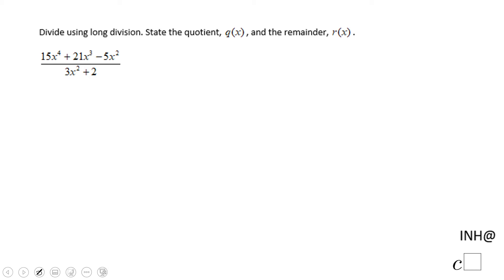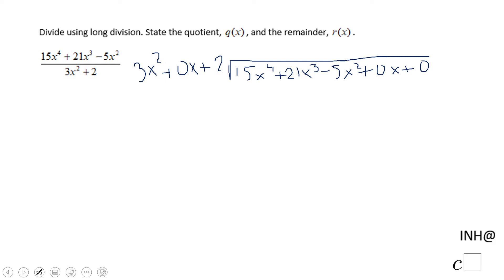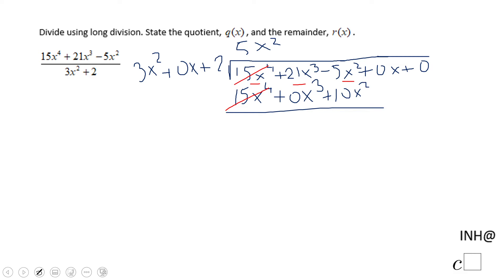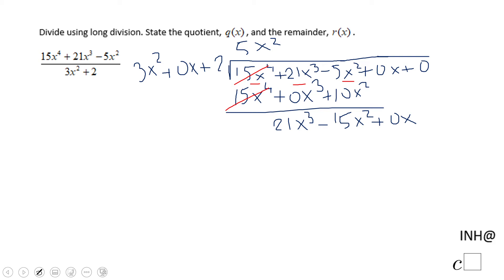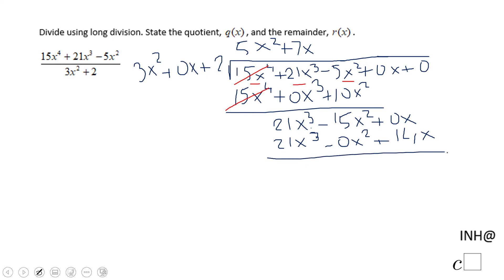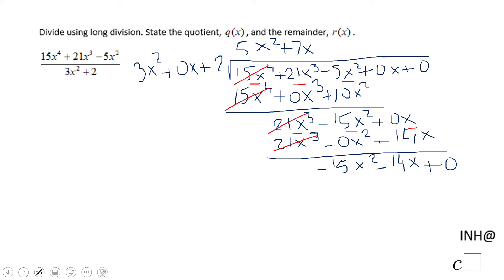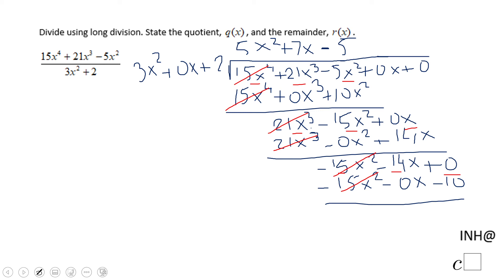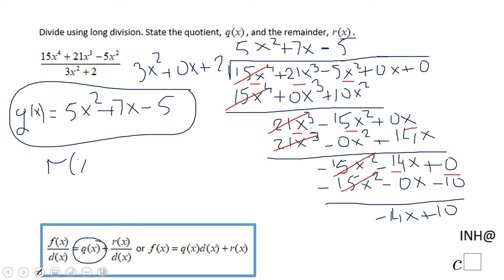INH: Polynomial Functions: Long Division #7